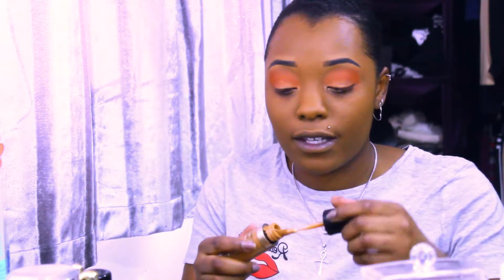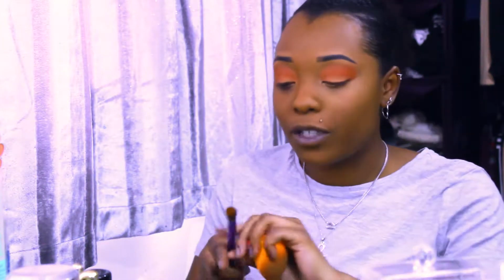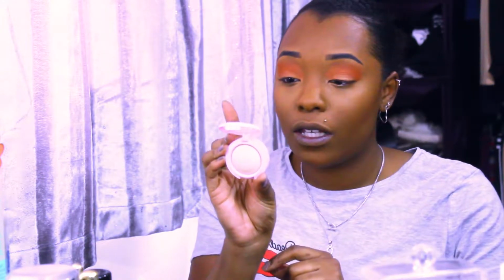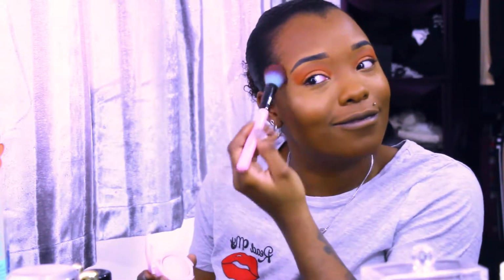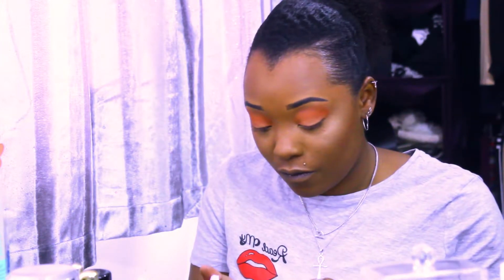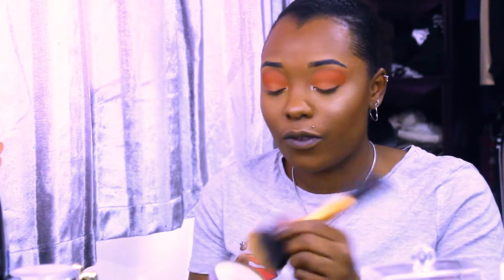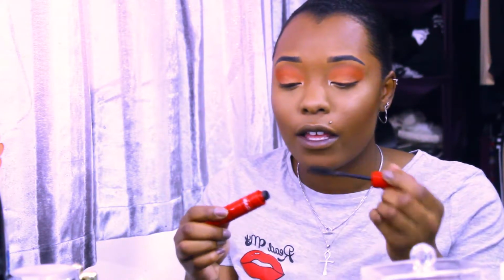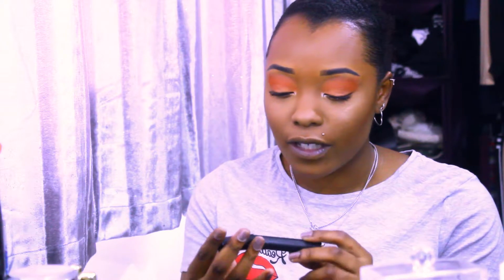GRWM | Part 2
If you haven't watched part one, you may want to check that out first. Join me getting ready and discussing work, bullying and starting a fresh!